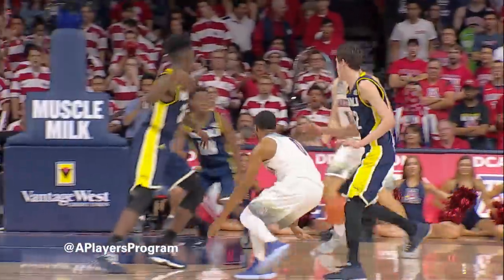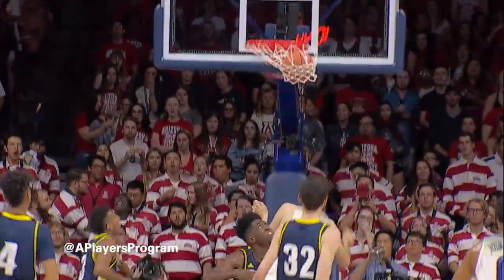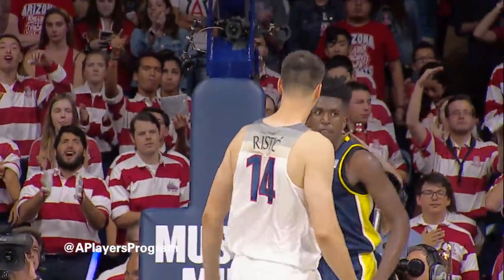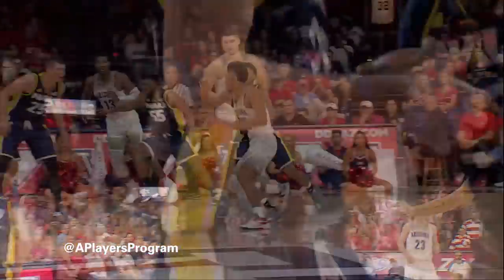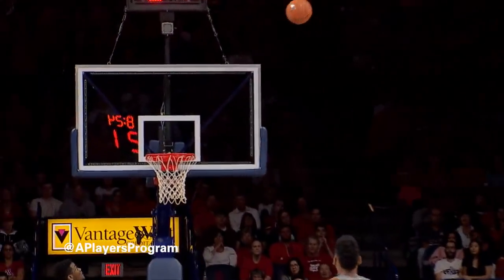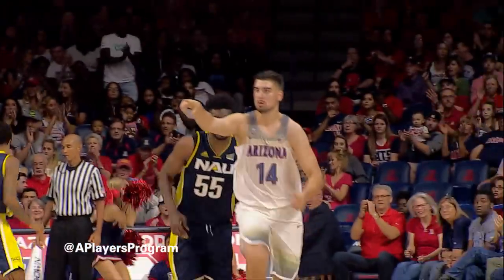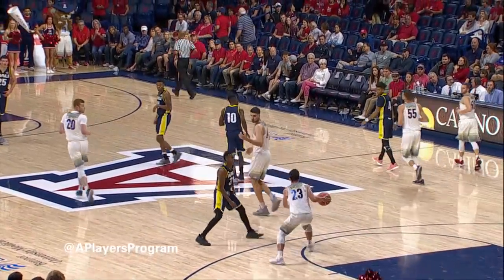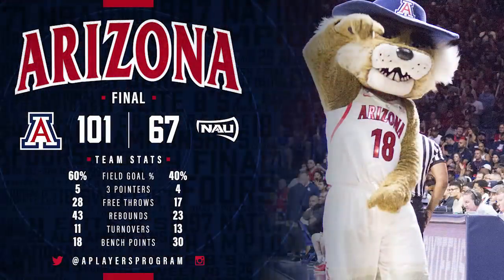Highlights: Wildcats Dominate in Opener 101-67